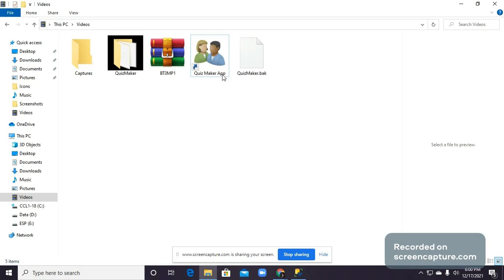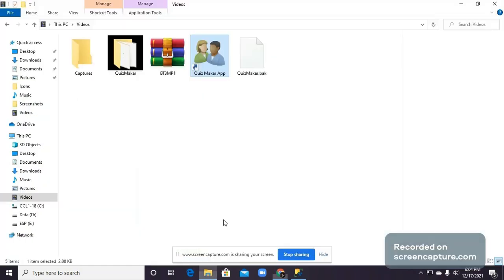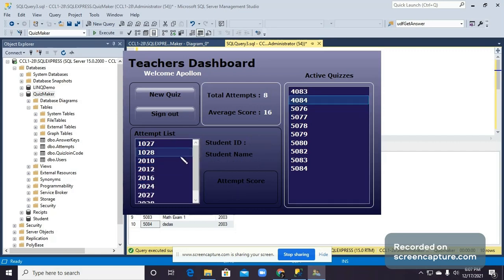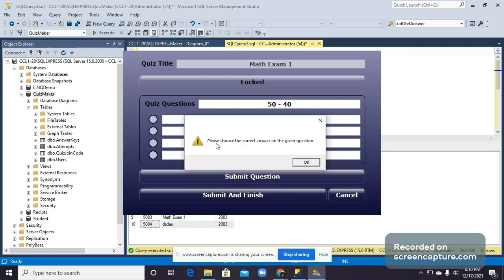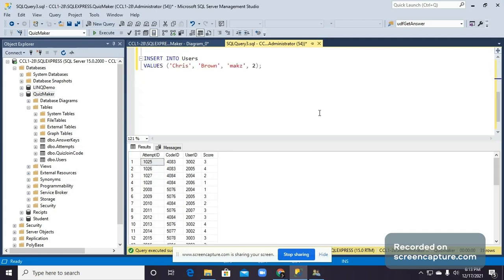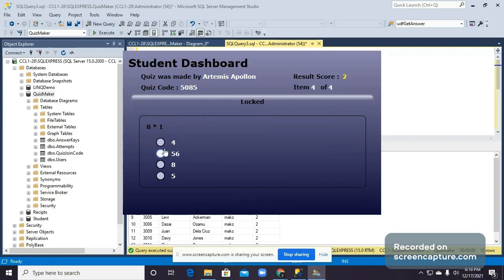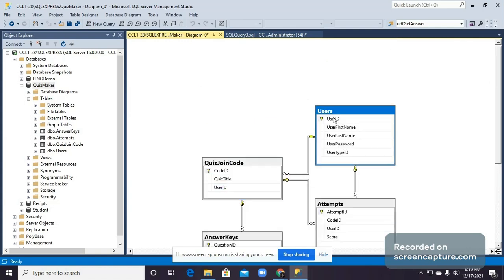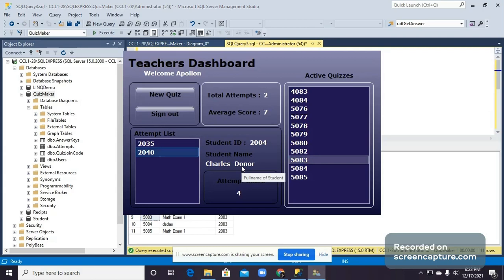On the spot demo - Quiz Maker | Application Program with Database | SQL Server | WPF C#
This is for school project purposes, I reversed engineer the work of my IT Instructor and added some functions and design. :)